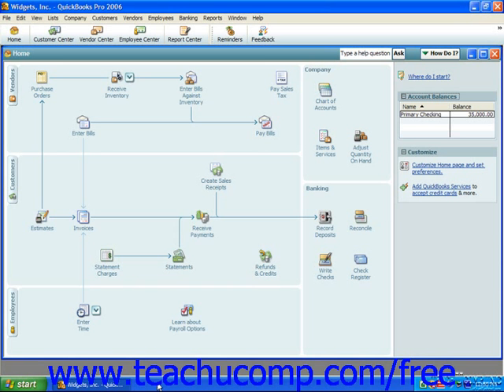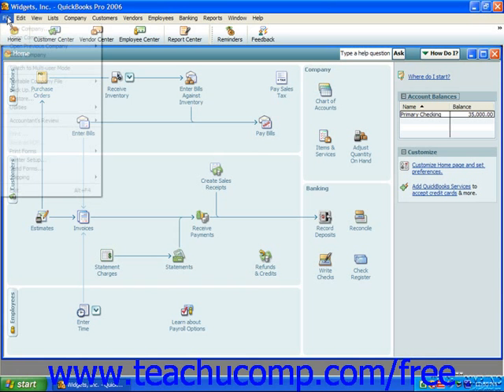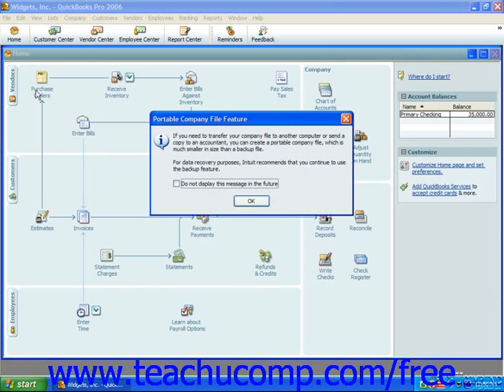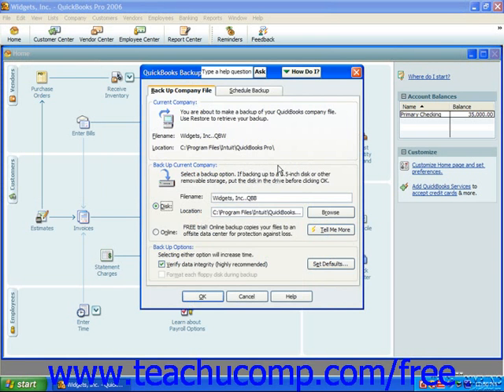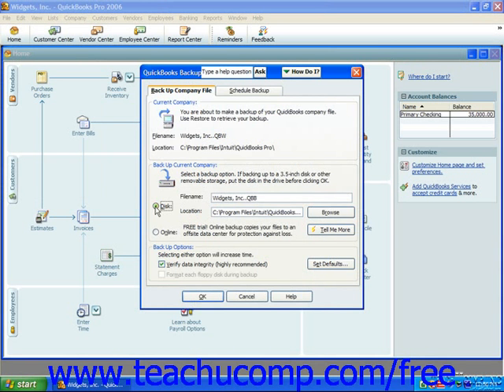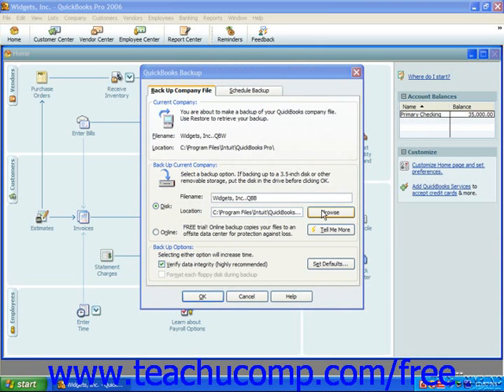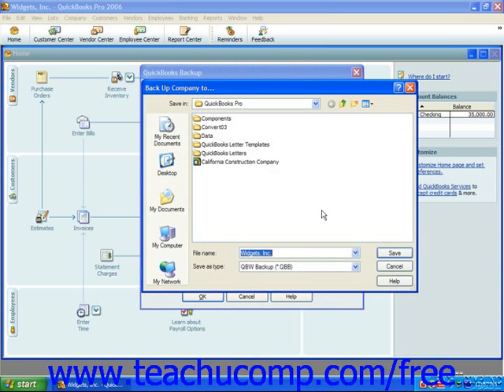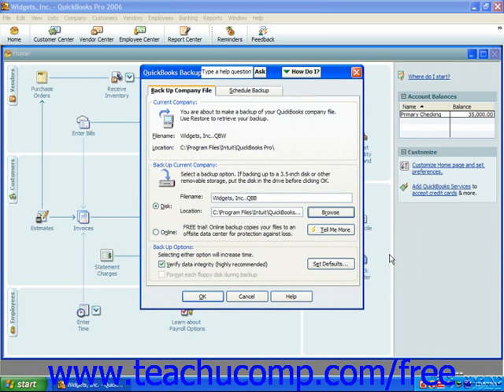QuickBooks 2006-2003 Tutorial Creating a Backup File Intuit Training Lesson 2.7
Learn how to create a backup file in Intuit QuickBooks A clip from Mastering QuickBooks Made Easy v. 2011. - the most comprehensive QuickBooks tutorial available. Visit us today!